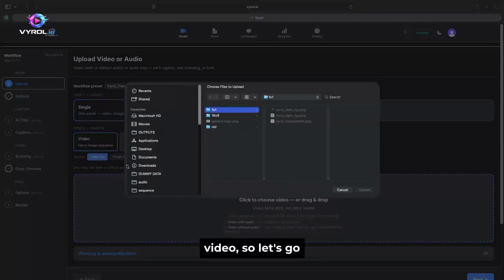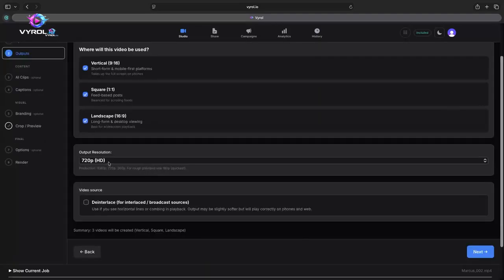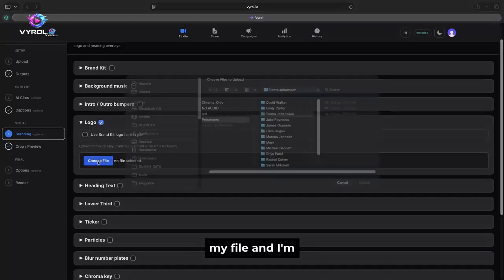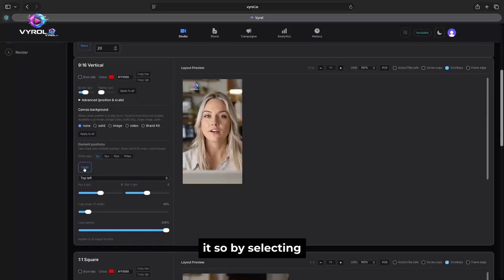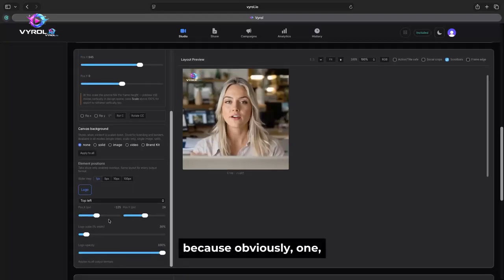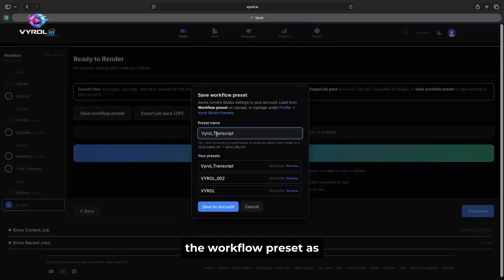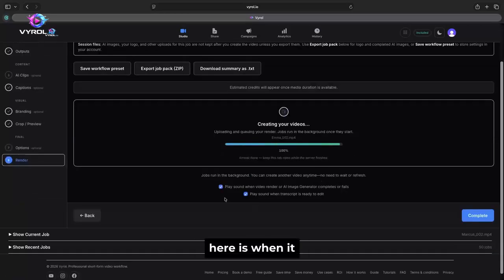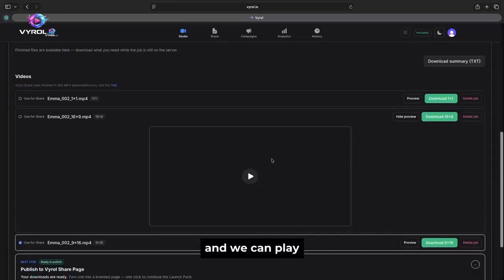How to Add a Logo in Vyrol Studio | Complete Tutorial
Your videos should promote your business, not someone else's.

In this tutorial, you'll learn how to add your own logo in Vyrol Studio so every video you create is professionally branded from start to finish. Whether you're creating content for clients, prospects or social media, your brand stays front and centre.

The beauty of this technique, is you can save it as a preset and just recall it when you need to add another video, no matter the format.

In just a few minutes you'll learn how to:

✔ Upload your logo
✔ Position it anywhere on your video
✔ Resize it for the perfect look
✔ Preview your branding before you render
✔ Export professionally branded videos ready to share

A small change like adding your logo can make a big difference. Every video becomes instantly recognisable, builds trust, and reinforces your brand every time someone presses play.